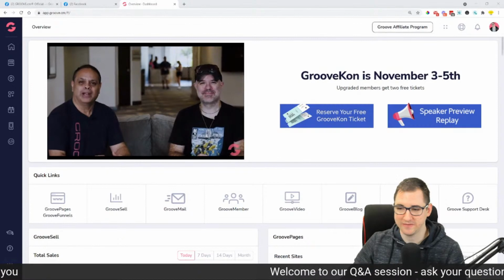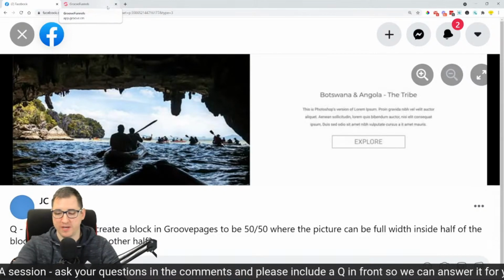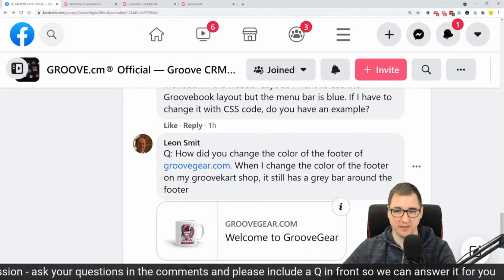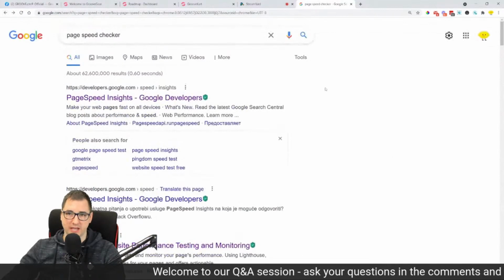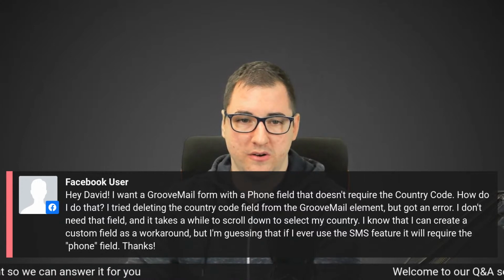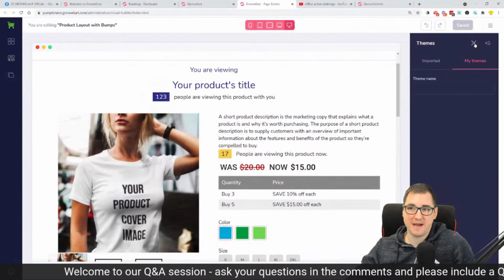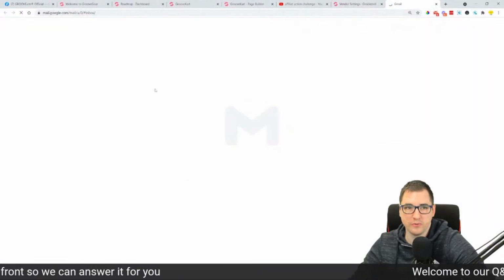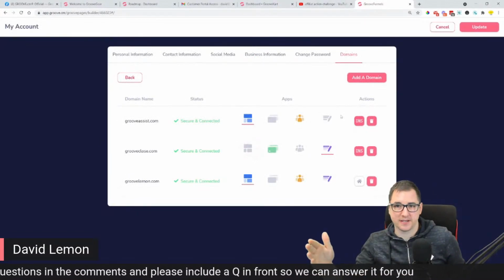Groove LemonAid #51 - A Q&A session with David Lemon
Are you struggling with something when working with the Groove Platform?

Come on to our LemonAid Q&A session and let us know your questions so we can answer them or demonstrate it live in front of you.

Feel free to post your questions in the comments below so we make sure we answer them LIVE.

Timestamps:
0:00 – INTRO
1:44 – Some Groove Updates (Bug Reporting and Shipstation Integration)
8:52 – Is there a way to put some commission conditions in setting up products in GrooveAffiliate?
9:44 – Is there a way to create a block in GroovePages to be 50/50 where the picture can be full width inside half of the block and text in the other half?
16:44 – Why is improvising GrooveBlog not a priority for GrooveCM?
20:34 – How common are bug problems with GrooveMember 1.0 and would it be safe to go live on it?
23:24 – How can I change the color of my GrooveKart shop menu bar in the header layout?
29:56 – Is GrooveWebinar, live and automated, still in progress?
35:59 – How to fix issues in the mobile response loading time of pre-made templates in GroovePages?
40:53 – Should the CNAME record that points to host10.groovepages.com have a CloudFlare proxy status of “Proxied” or “DNS only”?
48:02 – How to make the changes I applied to all devices mobile friendly in GroovePages?
51:58 – How do I modify the checkout page on GroovePages from GrooveSell?
56:15 – How do I set-up a GrooveMail form with a phone field that doesn’t require the country code?
58:51 – Do you think Groove will give us unlimited video upload someday?
1:01:44 – Is there a way to share an individual page like sharing sites?
1:02:01 – What is the best deal currently available in Groove?
1:03:21 – GroovePay Mobile App
1:04:40 – Can I export pages so that I can add them to my own hosting?
1:08:51 – Does Groove have a programming interface that allows users to modify any themes with code?
1:12:33 – Are there any videos that show how to display several products on one page that allows customers to select what they want and check out once?
1:14:07 – Is there a translator on GrooveSell or GroovePages?
1:15:07 – Is there a default country code for creating forms?
1:17:00 – How do I get an authenticated domain with SPF and DKIM configurations when I connect it directly to Groove?
1:20:38 – How do I connect my root or custom domain to my blog?
1:21:55 – How to cancel a recurring subscription in GrooveSell?
1:26:36 – Can users search published blog posts?
1:27:38 – Can I add a related articles section at the bottom of the post in GrooveBlog?
1:29:16 – Are there any issues with the horizontal tablet devices in GroovePages?
1:32:09 – How do I set-up a system that allows the customer to cancel a membership themselves?
1:37:18 – Is there a way to add a js file to GroovePages?
1:35:35 – Do I have to create a confirmation page URL double opt-in or does Groove send it automatically?
1:41:44 – Will Groove be going into crypto?
1:46:29 – OUTRO